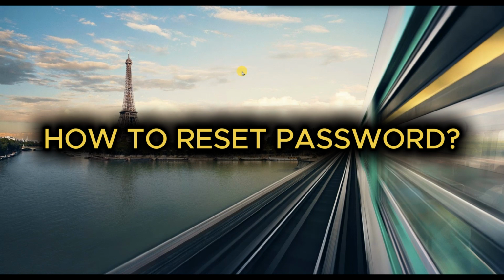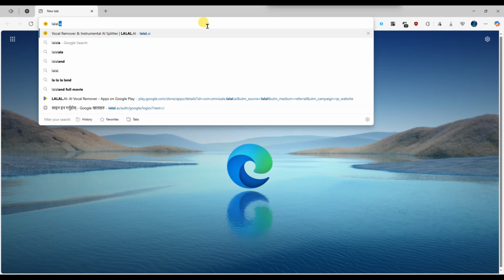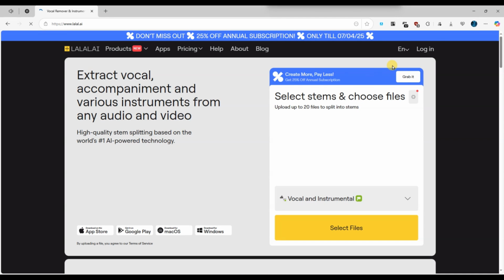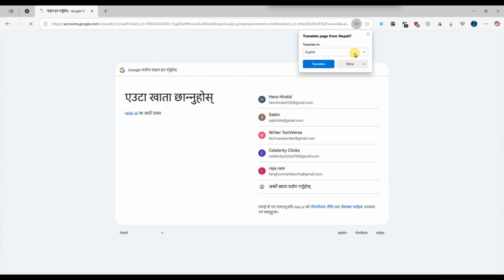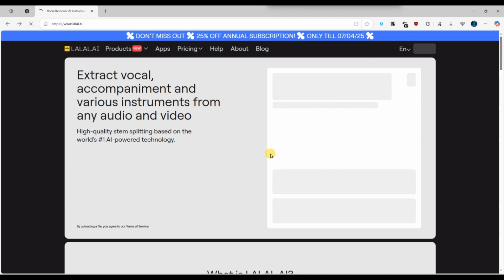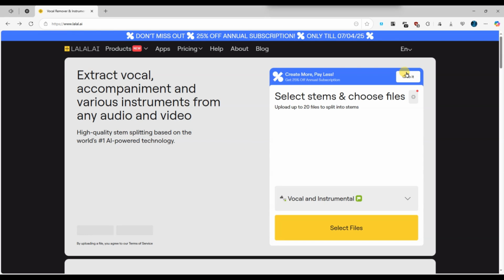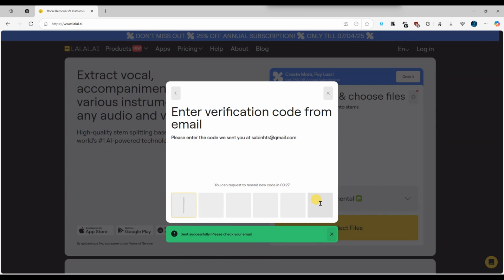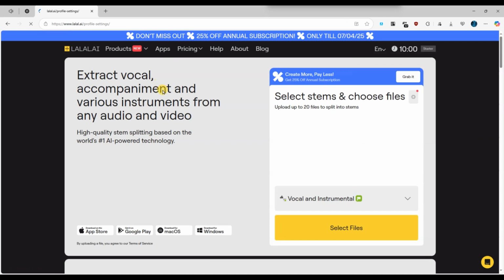How to Reset Password on Lalal.ai 2025?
Having trouble accessing your Lalal.ai account? In this easy tutorial, you’ll learn how to reset your password on Lalal.ai quickly and securely. Whether you use Google, Facebook, Apple, or Email to log in, this step-by-step guide explains exactly what to do if you need to regain access to your account. We cover how to verify your email with a confirmation code when resetting your password through the Email login option. Follow along to reset your Lalal.ai password and get back to using this powerful audio separation tool without any hassle.

Have questions? Drop them in the comments below, and I’ll be happy to help!